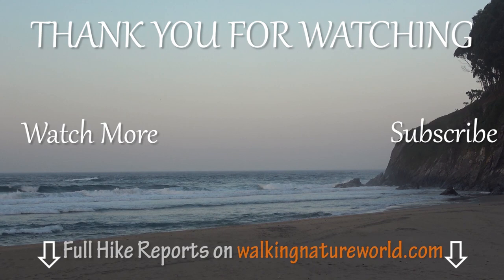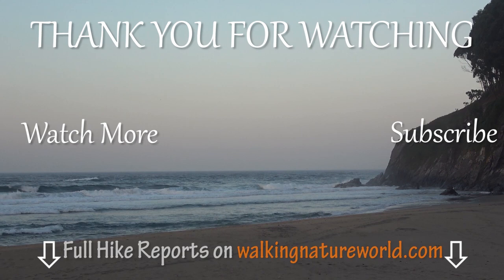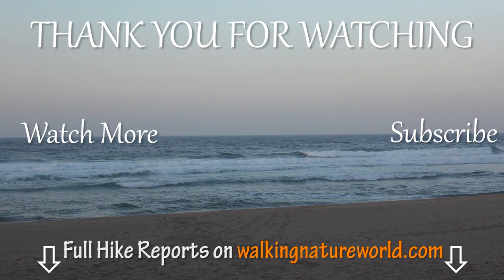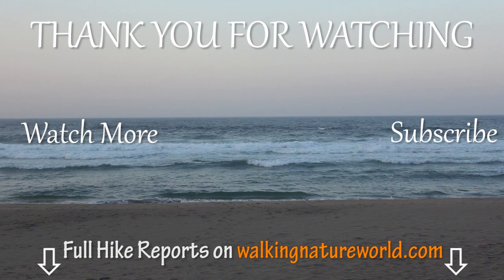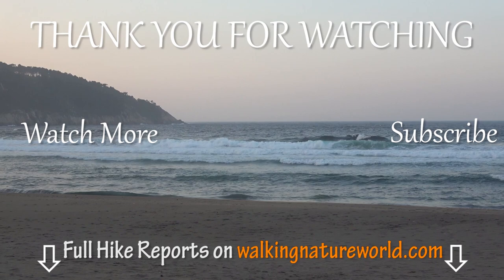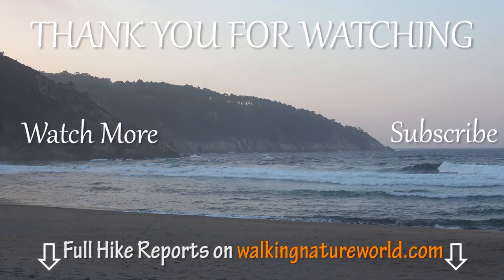Discovering hidden scenic beaches in Asturias | Camino del Norte from Luarca to Playa de Otur-Day 26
On the Day 26 of our Camino de Santiago del Norte we got from the town of Luarca to Playa de Otur in Asturias.

We ended up liking the camping Los Cantiles quite a lot when in the morning we had time to explore it. It was very spacious green space with lots of different spots to camp and the proximity of the ocean and incredible views from it - make it a special place.So we walked out of the camping and headed straight to the lighthouse to get a closer view of it. The lighthouse itself was nothing special but the white chapel at the side of it was standing out.  Town was located in the couloir between hills on different levels. So we got that it was an actual fishing village because of the amount of boats parked in the port. Then we went up to the Ermita on the other side of the town and continued walking along the coast...

Hope you enjoyed our video! We would love to read your feedback - it is very important to us!

Join us!